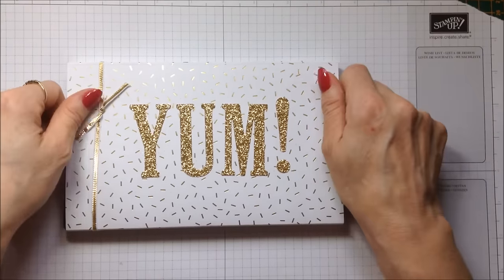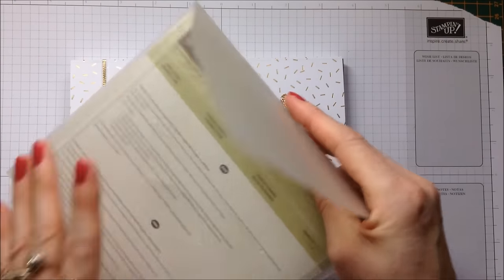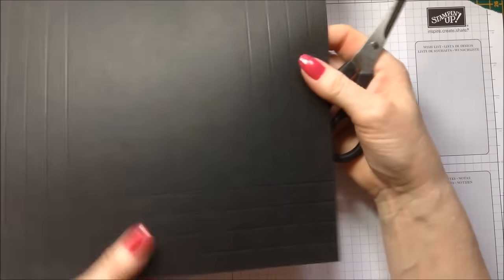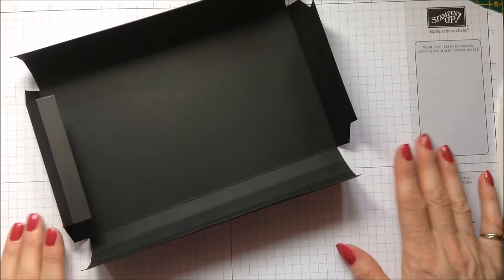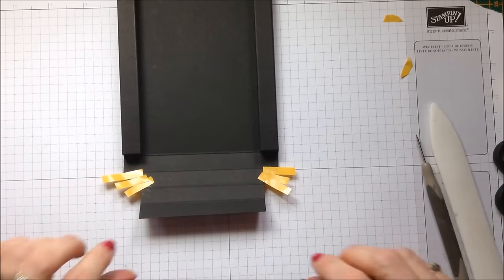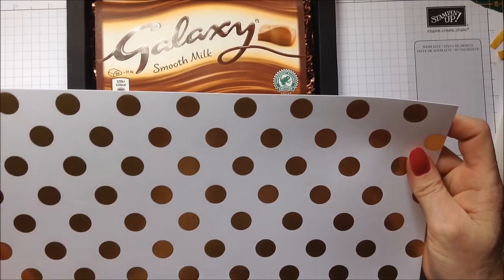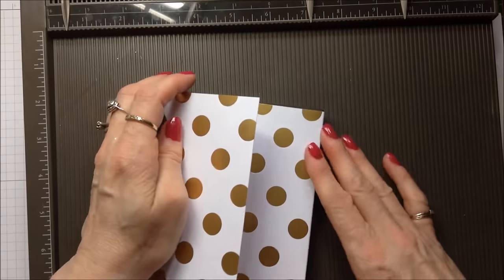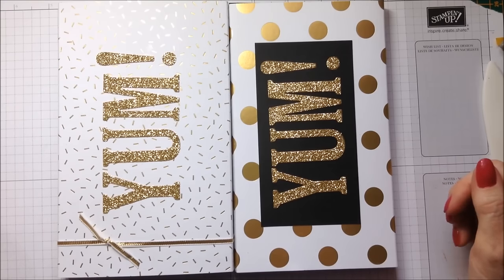Galaxy Chocolate Bar Shadow Box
for more fun and inspiration.